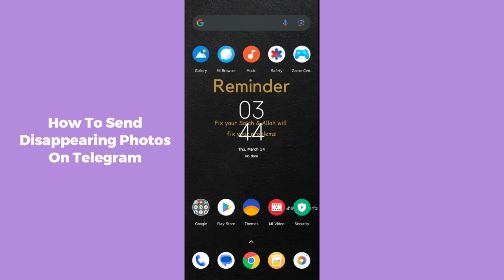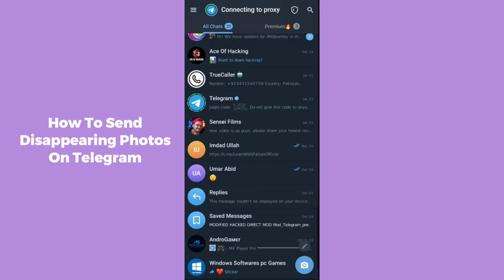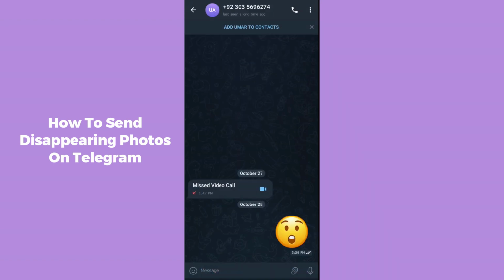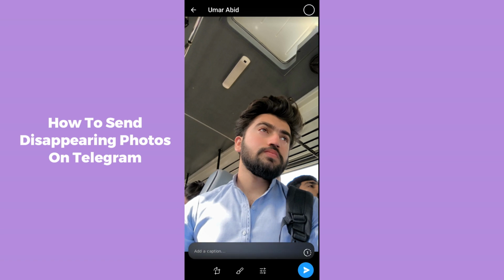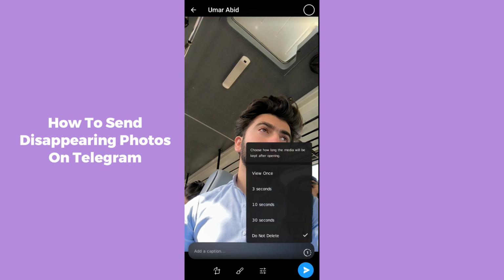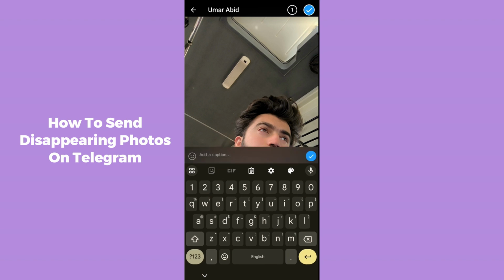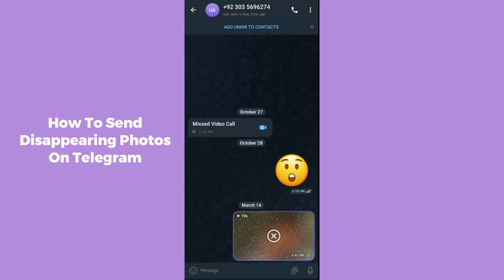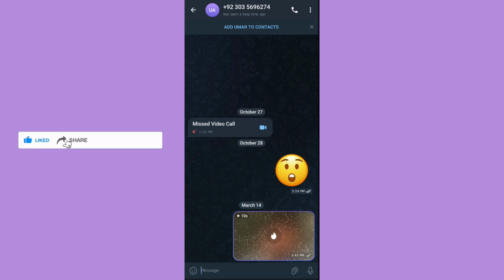How to Send Disappearing Photos On Telegram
Learn the art of sending disappearing photos on Telegram! This tutorial guides you through the steps to master this feature effortlessly. Keep your conversations private and secure with these handy tips!